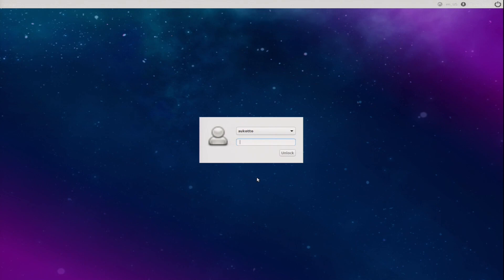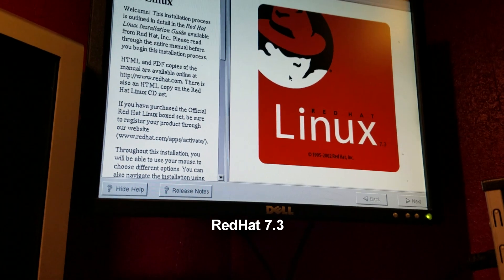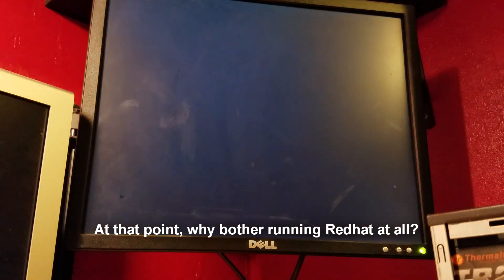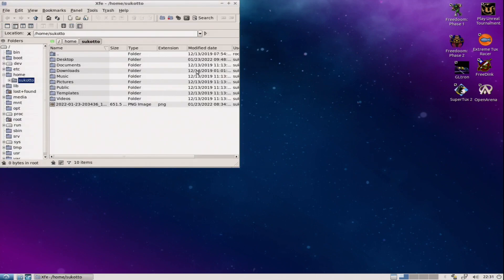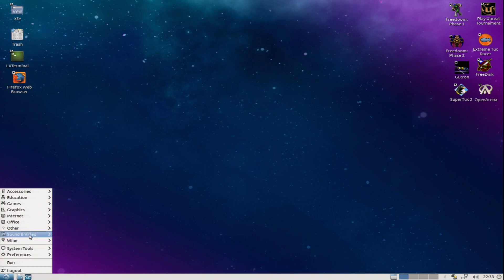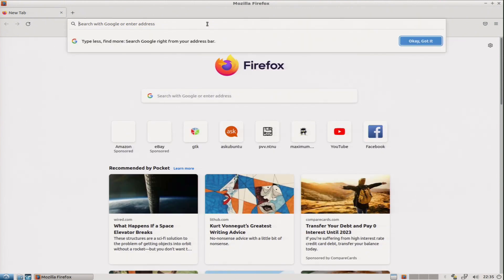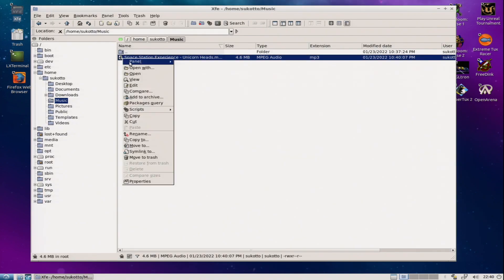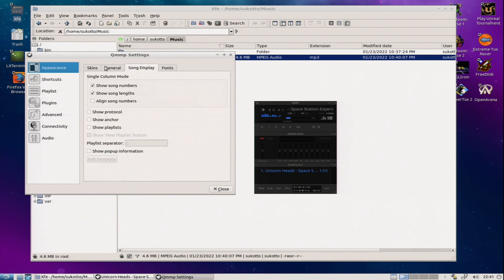Demonstrating Lubuntu 18.04 LTS on my first full time Linux Box from 2003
It's Templar's turn to get some attention. I blew off the dust & decided to catch everyone up as to what happened since last it was featured.

Linux-Mandrake didn't boot after install because of the CF to IDE adapter.
Redhat installed ok but lack of known good RPMs is a major hinderance.
I really didn't think either of those 2 distro choices through.
Therefore, I installed Lubuntu 18.04 LTS to emulate the experience of my older Redhat based setup. Back then, I was trying to eschew using Windows on newer hardware and that phase didn't really last.

Here I'll demonstrate a few applications that I used while adjusting to using Linux as my then daily driver
XFE aka X File Explorer
QMMP (fork of XMMS which is like WinAMP)
Abiword (Word Processor)
Gnumeric (Spreadsheet)
Firefox trying in vain to cope with 2022 Youtube

The next part will feature some games including Unreal Tournament

Hardware in use includes the following:
Microstar MS-6714 Socket 478
Intel Pentium 4 @ 3.06 GHz
2GB of DDR PC400
Video Card nVidia Geforce 7600GS AGP (with busted fan)
SoundBlaster Live! 24-Bit
IDE DVD-ROM
IDE CDROM